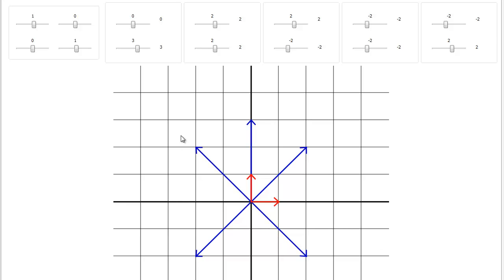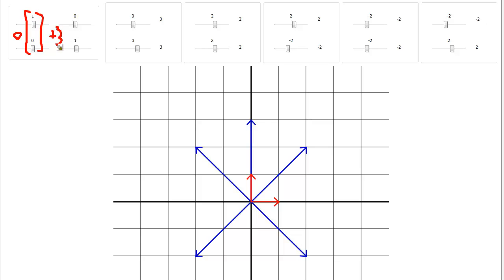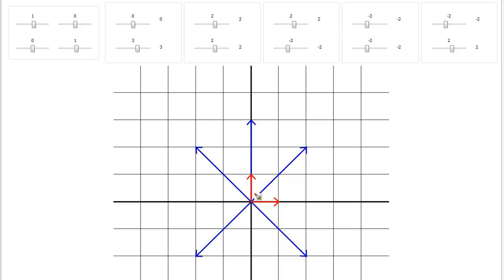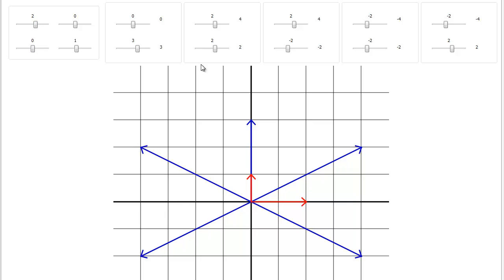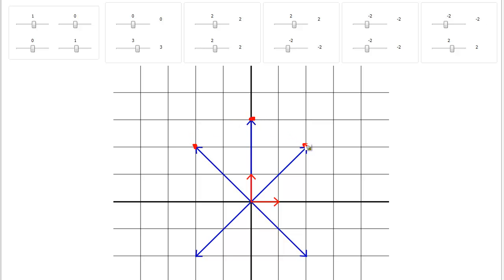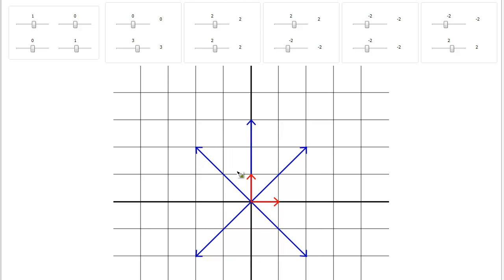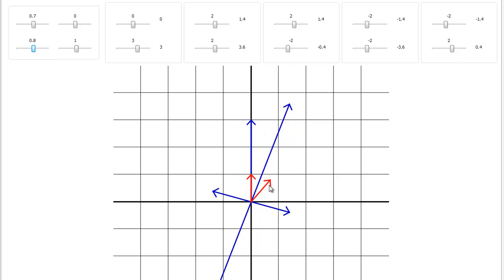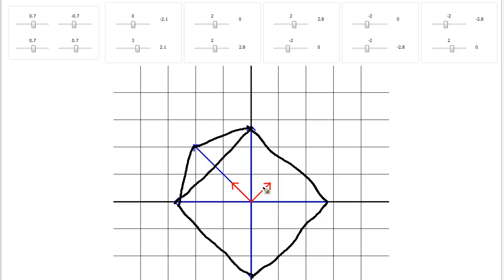Rotating Multiple Vectors by Rotating the Basis Vectors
Jamie King showing how rotating the basis vectors rotates all vectors based on those basis vectors. Say that ten times.